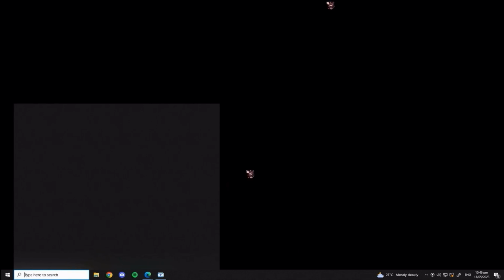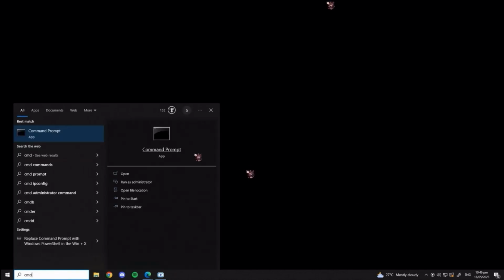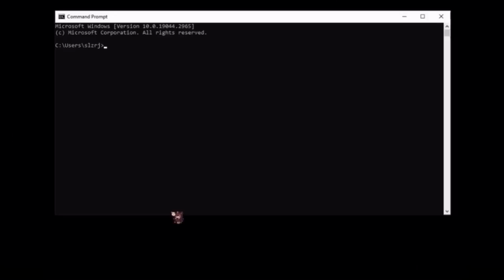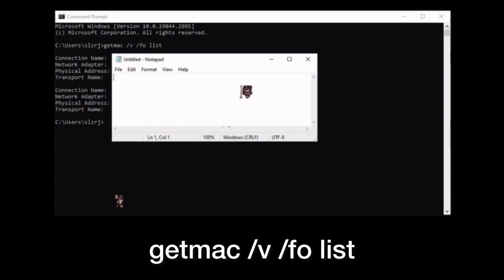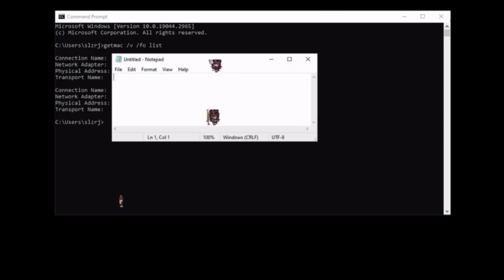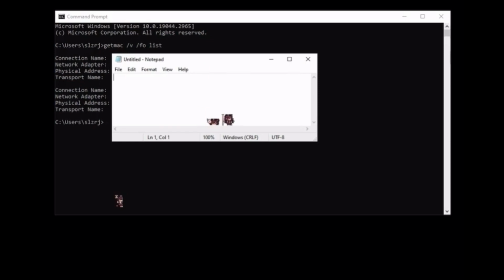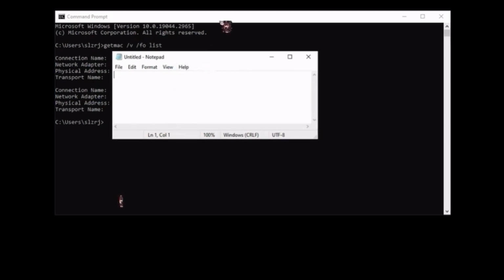How To Get MAC Address on Windows 10! (2023)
In this tutorial, we'll guide you on how to get the MAC address on Windows 10.

The MAC address (Media Access Control address) is a unique identifier assigned to your network adapter, allowing devices to communicate over a network. Knowing your MAC address can be helpful for troubleshooting network issues, setting up network restrictions, or configuring advanced network settings.

💻 Getting your MAC address on Windows 10 is a simple process, and we'll walk you through it step-by-step to help you find this important piece of information.

In this video, you'll learn:
1. Accessing the Command Prompt: Discover how to open the Command Prompt on your Windows 10 computer.

2. Running the command: Follow our instructions to run the specific command that retrieves your MAC address.

3. Identifying your MAC address: Learn how to locate your MAC address within the Command Prompt output.

🔎 Once you have your MAC address, you can use it for various purposes, such as configuring network access control, setting up MAC address filtering on your router, or troubleshooting network connectivity issues.

[Note: The information provided in this video is accurate as of 2023.